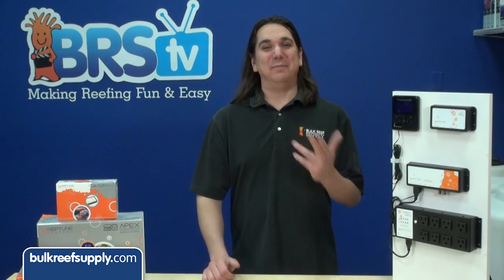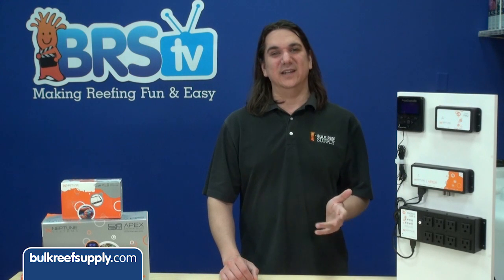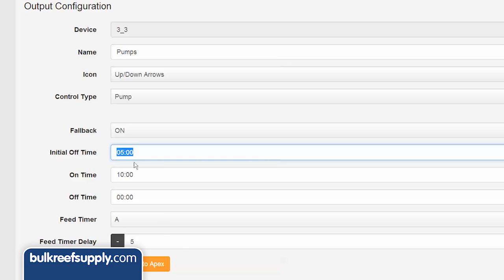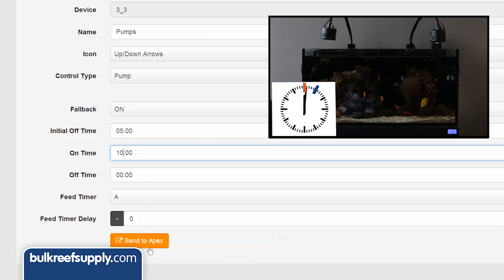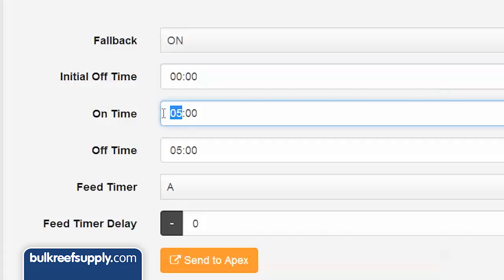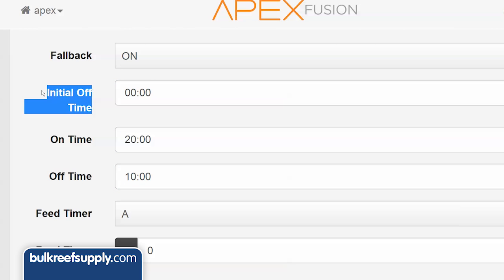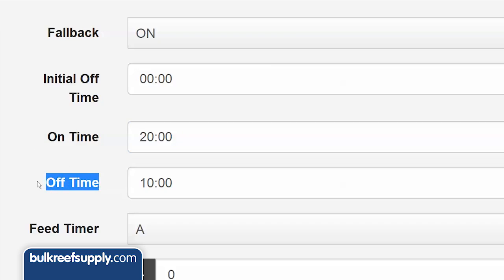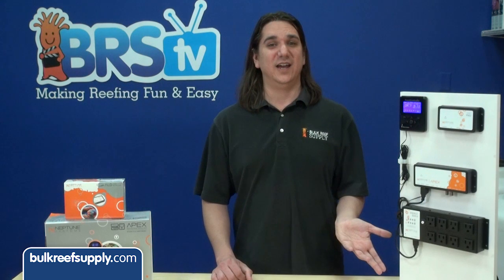Program your Pump Outlet & OSC Function EP 15: Apex Aquarium Controllers from Neptune Systems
There are four basic types of pumps you would want to program on your Apex; return pump, pumps that feed equipment (like media reactors or skimmers), powerheads and dosing pumps.

Let's walk through the options:

Option: Fallback
This option is the state you want the outlet in if it ever gets disconnected from the Apex base unit. For most flow, return  and feed pumps you will set this to 'on'. For dosing pumps, you'll likely want this set to 'off'.

Option: Initial Off Time
The amount of time, in minutes, your pump will remain off at the beginning of the cycle.

Option: On Time
The amount of time, in minutes, your pump will turn on, and remain on.

Option: Off Time
The amount of time your pump will turn off at the end of the cycle, before restarting at 'Initial Off Time'.

This means if you set your initial off time to 5 minutes, on time to 10 minutes, and your off time for 5 minutes - your pump actually initially be off 5 minutes, then on 10 minutes, then off 10 minutes and continue with the 10 on/10 off pattern. The initial off time is what would allow you to program oscillating pumps.

So how is this relevant to your return pump or equipment feed pumps? The answer is it probably isn't. It's really designed for oscillating pumps, like the ones you would have on a wavemaker.

You can still use this function for return and equipment pumps, here's what that might look like:

Set this to zero.

Option: On Time:
Set this to 10 minutes.

Since only the 'on time' is set, the above program will turn your pump on immediately, stay on for ten minutes, and never turn off.

You could also not select the pump option for return and equipment pumps and select advanced instead. Within advance, type in "Fallback ON" in the first line, "Set ON" in the second line, it will look like this:

Fallback ON
Set ON

'Fallback ON' will ensure the return or equipment pump remains on if it gets disconnected from the base unit. 'Set ON' tells the outlet to always be on when connected.

If you'd like to set a pump to turn off during feed mode, add another line that says 'If FeedA 000 Then OFF'. This will turn the pump off when feed mode A is triggered.

Something to keep in mind when using initial off time is that all of this works on a 24 hour period, so you'll want to be sure your program fits within that period to repeat properly. If your on/off cycles are small, it may be easier to think of 60 minutes, and make sure your program fits within that.

For example, if you have your 'Initial Off' set to 10, 'On' set to 10, and 'Off' set you 10 you have a total of 30 minutes which fits into 60 minutes.